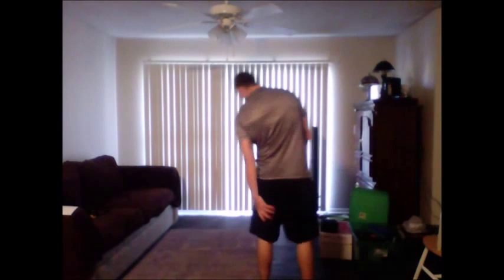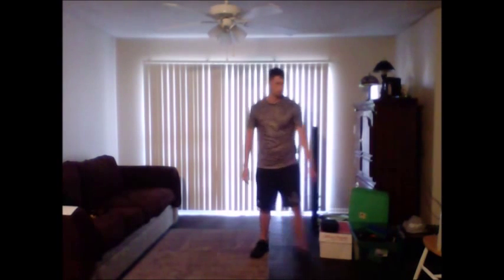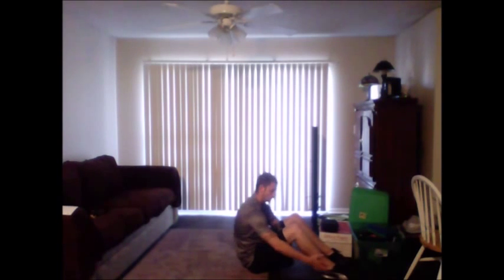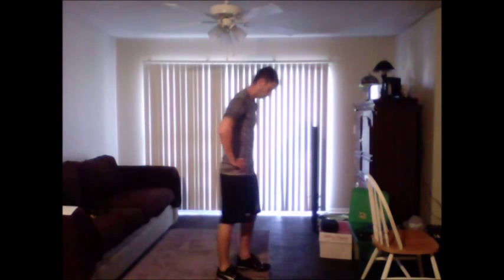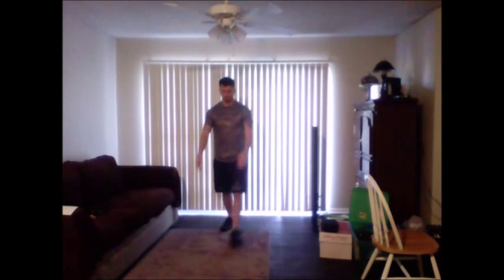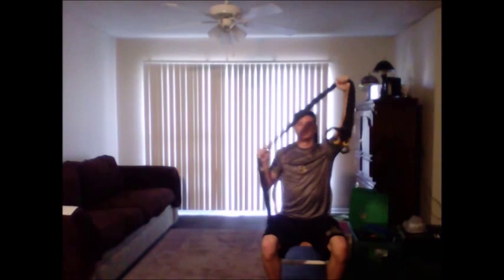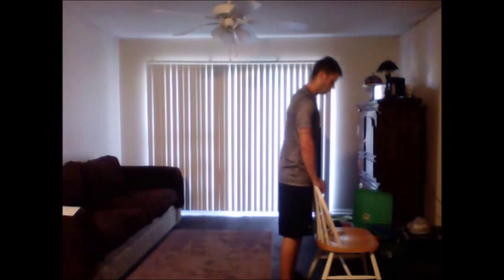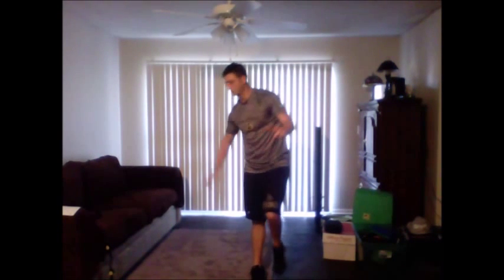Progression Complete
A simple workout for progressing from another simple workout.